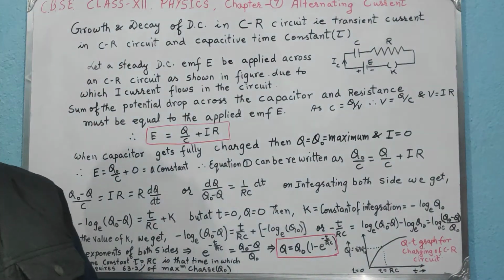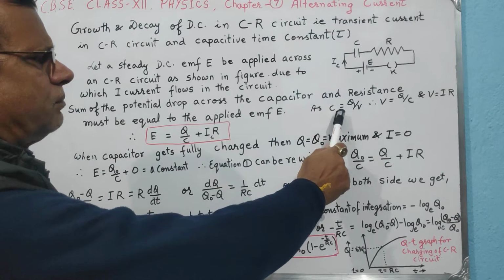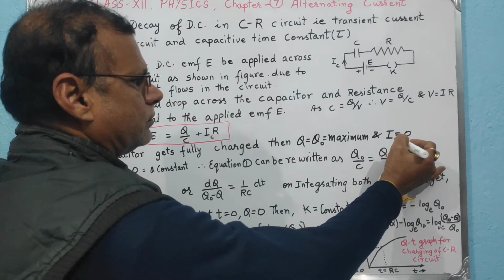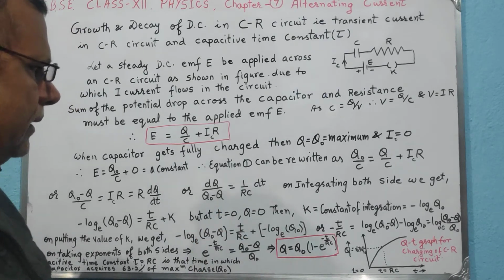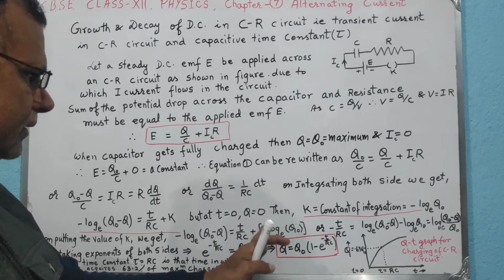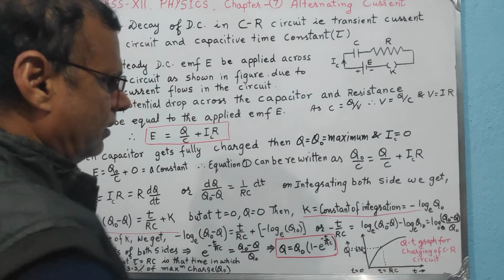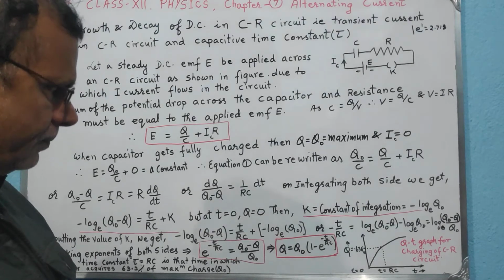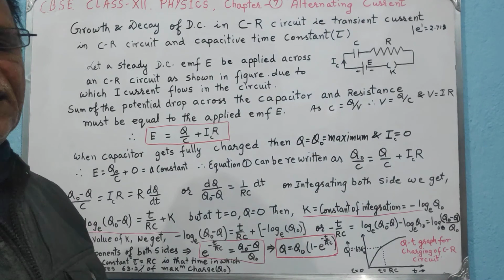Alternating Current : Growth of d. c.in a C-R Circuit & capacitive time constant